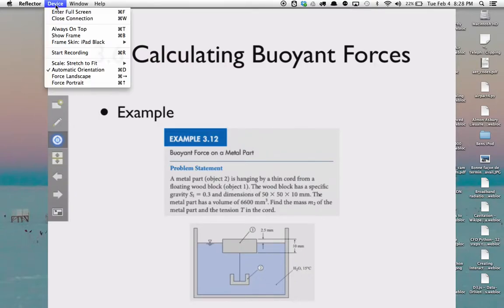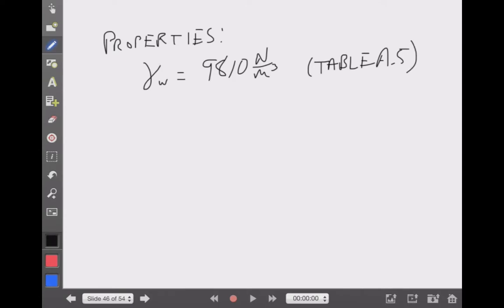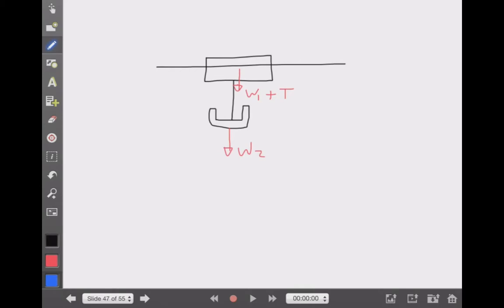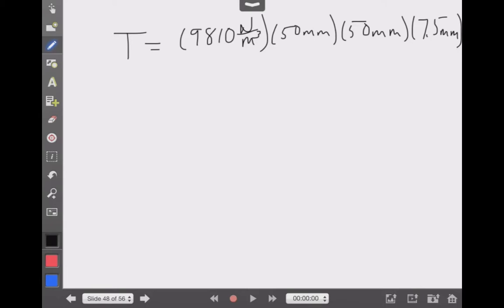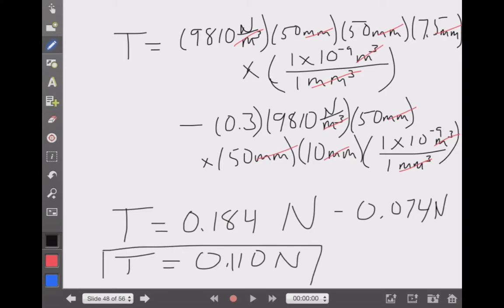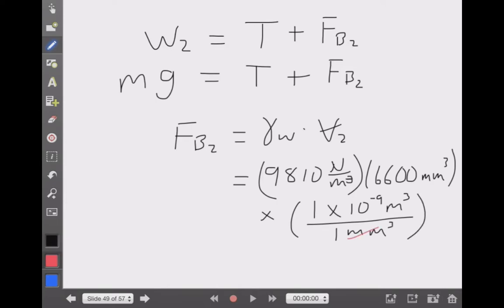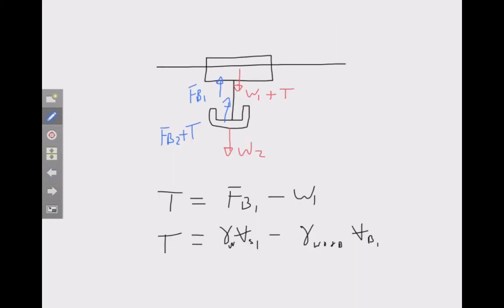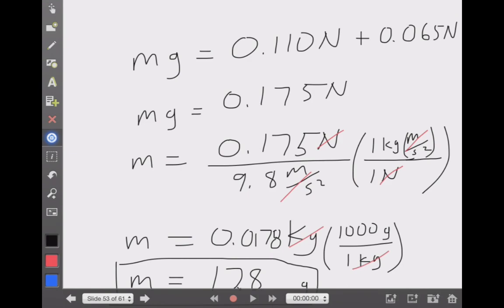CE315: Chapter 3, section 3.6 examples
Lecture on examples related to Chapter 3, section 3.6, from Elger et al, 10th edition.